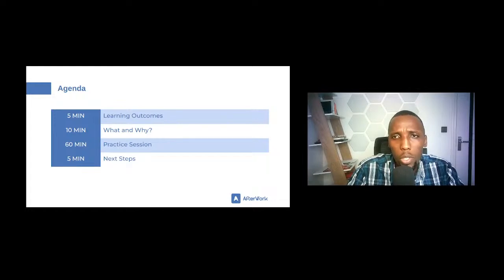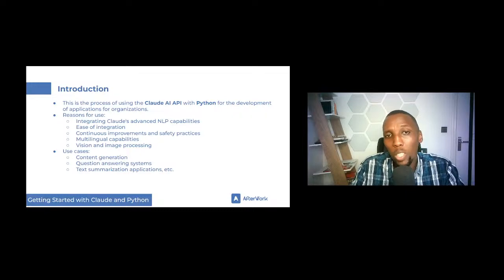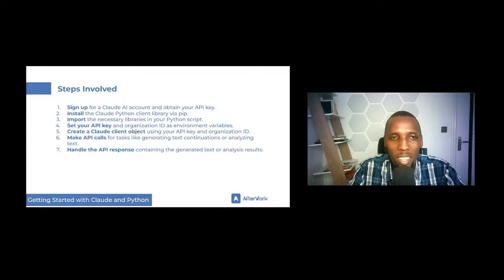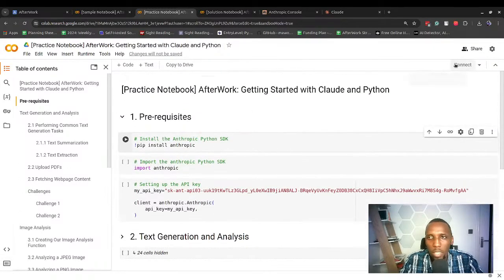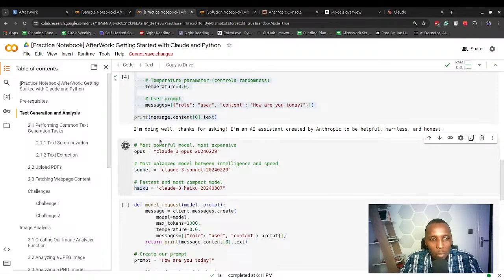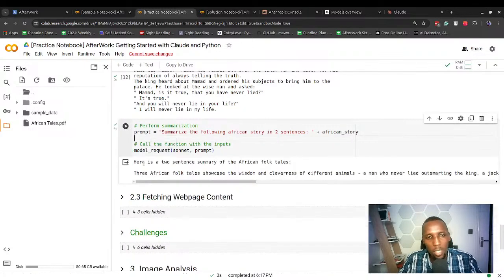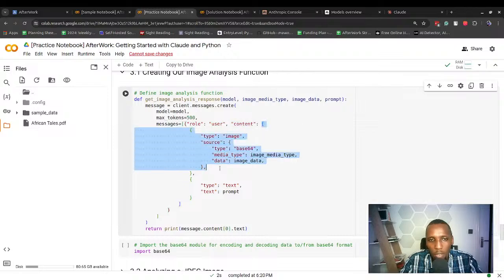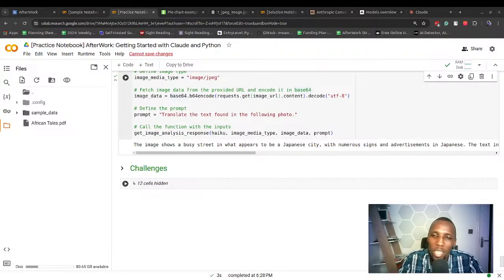Getting Started with Claude AI and Python Course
Resources